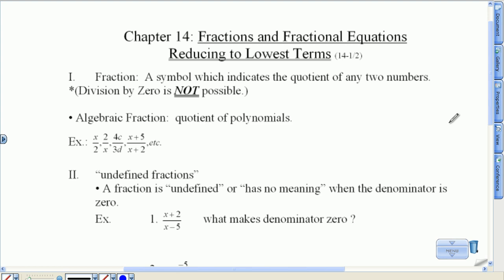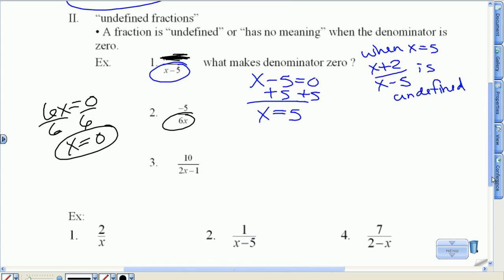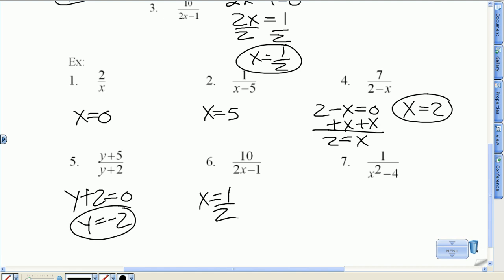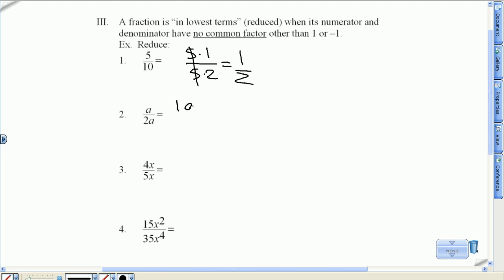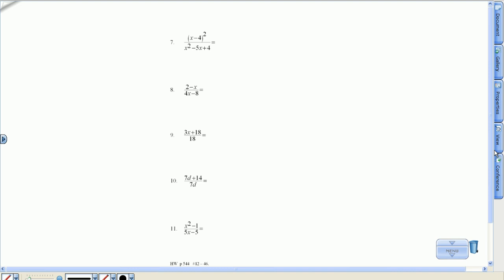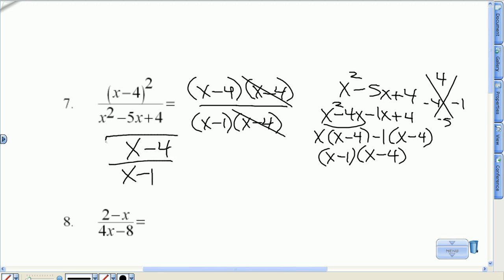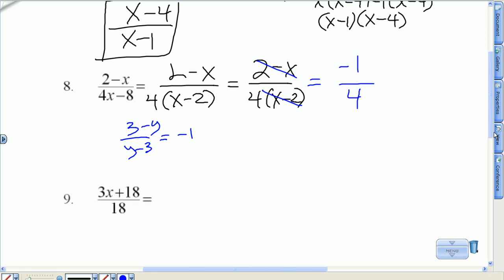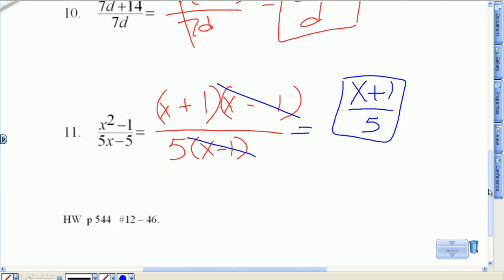Lesson 14 1 Algebraic Fractions to Lowest Terms